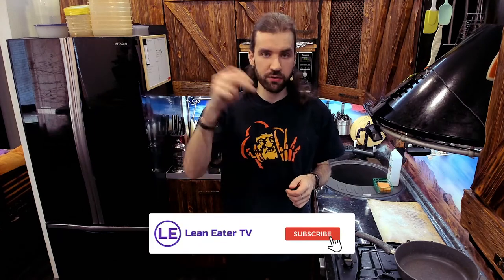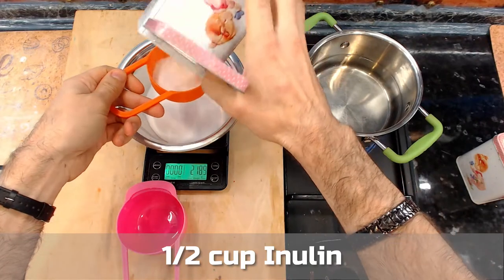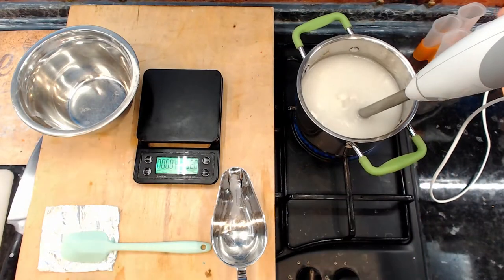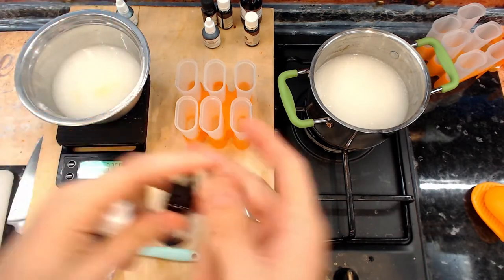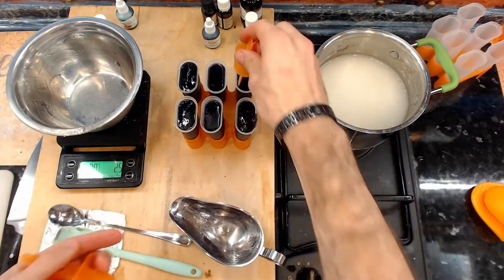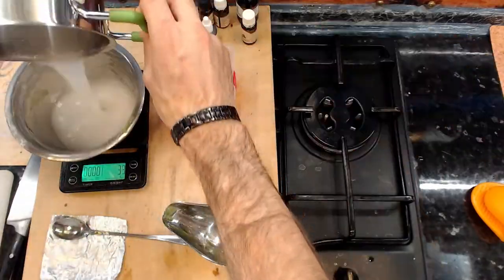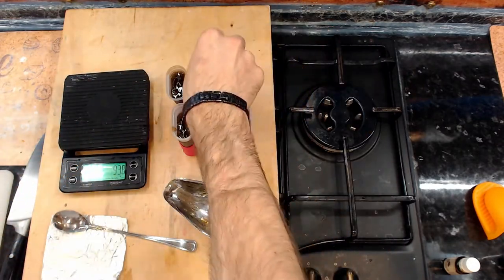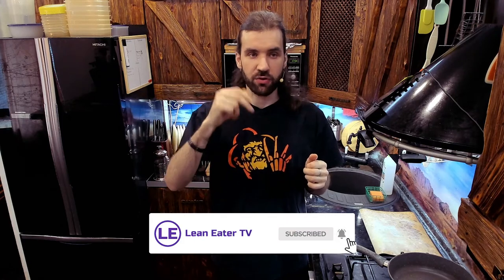[Recipe] Low Calorie Popsicles - Low Carb, Perfect Homemade Ice Cream Dessert, Keto - Friendly!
Quick and easy popsicles with almost no carbs, and even no calories whatsoever! A perfect treat to satisfy your sweet cravings on any diet!

Recipe (per 18 popsicles ~60ml each):
* 800g Water
* 1 cup Erythritol
* 1/2 cup Inulin
* 2 tbsp Sweetener (x5 sweetness)
* 2 tsp Xanthan Gum
* up to 2 tsp Citric Acid (depending on the tastes you want to make)
* Food Flavors and Color (to personal preference, taste and according to the brand you're using)

My name's Alexei and on my Lean Eater TV channel I share my love for cooking and eating food.

I will show you how to make healthy food swaps, showcase my keto, low carb, gluten free and paleo recipes.

I also do healthy mukbang videos (먹방, eating show) where I share diet tips and talk about healthy eating and presonal growth.

I love eating high volume of food, while staying lean and healthy, so I am constantly experimenting, trying to find out how to cook desserts, fast food and junk food in a healthy manner, going for low calorie, sugar free and higher nutritional value foods.

I am not a doctor or a certified nutritionist. Each individual’s dietary needs and restrictions are unique to the individual. You are ultimately responsible for all decisions pertaining to your health.